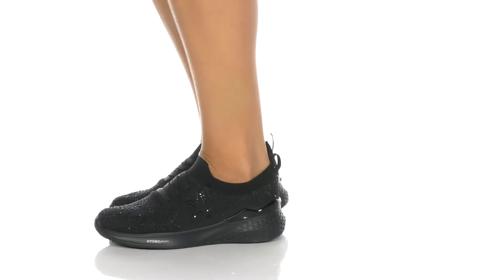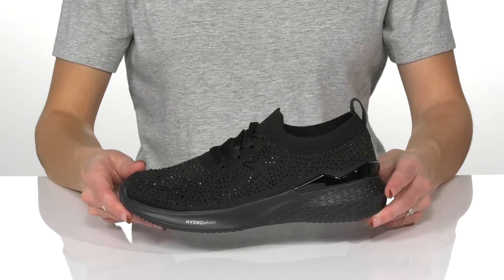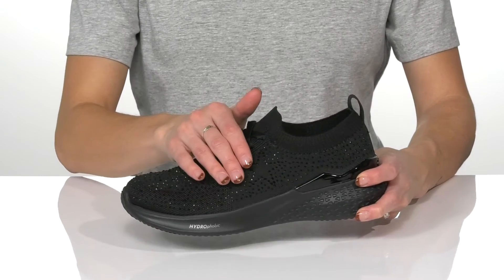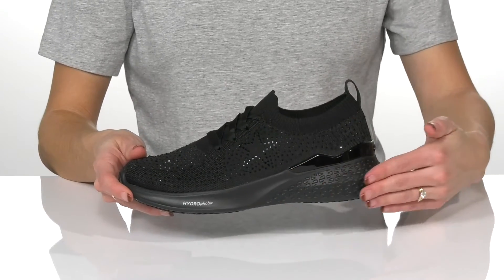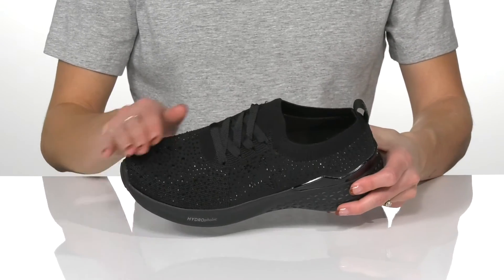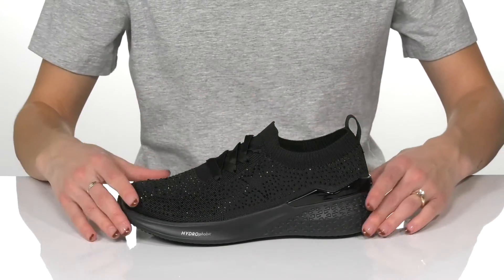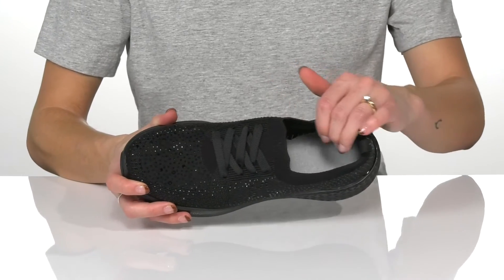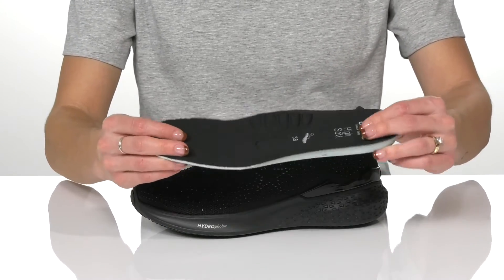ara Monticello SKU: 9619513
Graced with a sparkly touch, the  ara&reg; Monticello sneakers are a masterpiece in terms of design and functionality.
Textile upper.
Textile lining.
Textile removable insole.
Lace-up closure.
Synthetic hydrophobic outsole.
Imported.